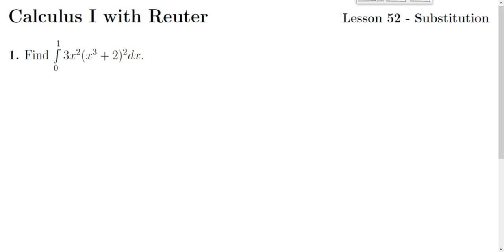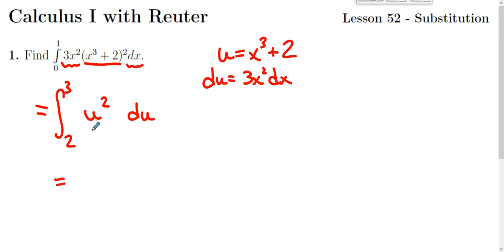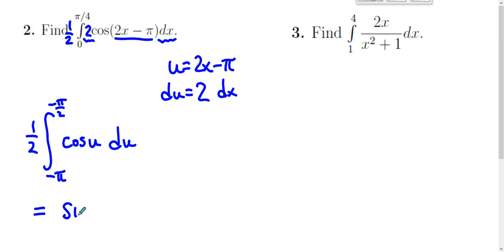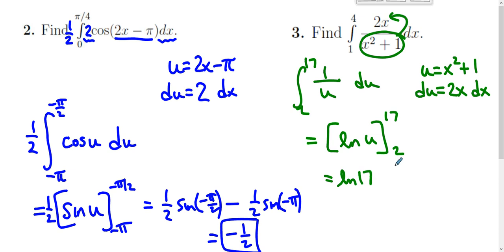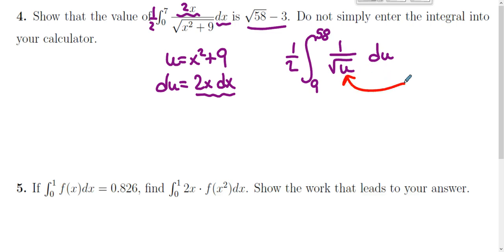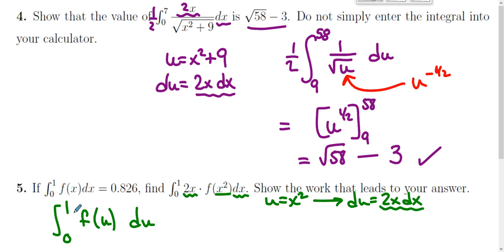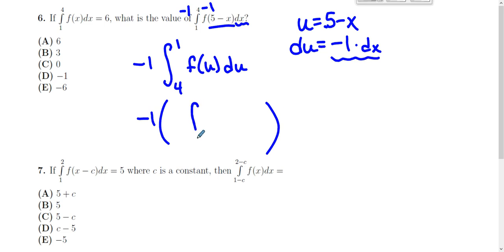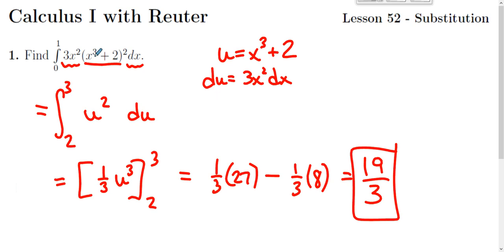MATH221 F52 U Substitution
This screencast contains my answers (with solutions) to the questions on which students were supposed to practice for the lesson on u-substitution.  Students should please please please work the questions on their own before clicking Play here.  It is so important that you try them on your own first.